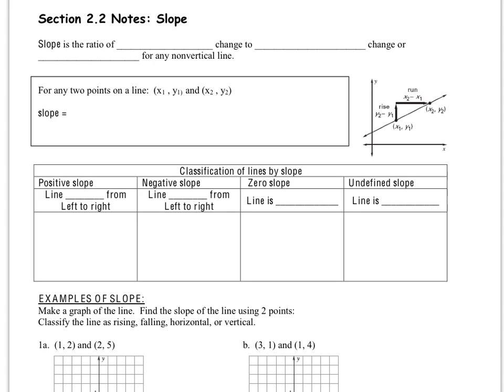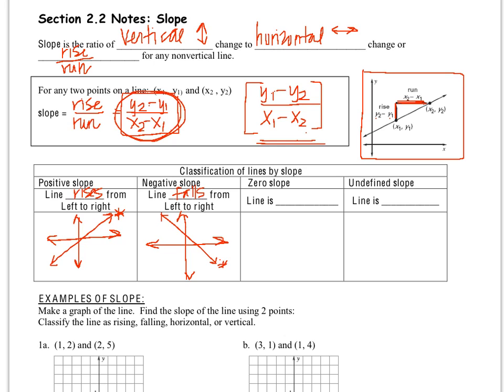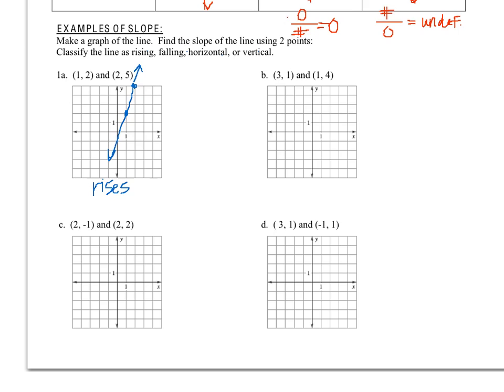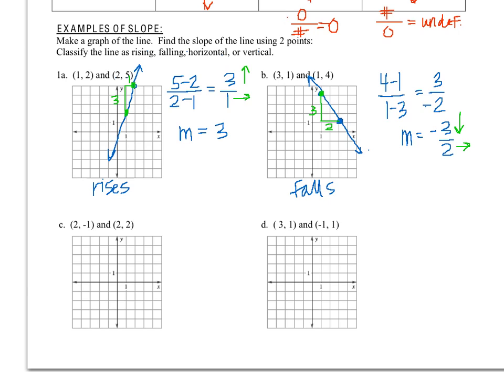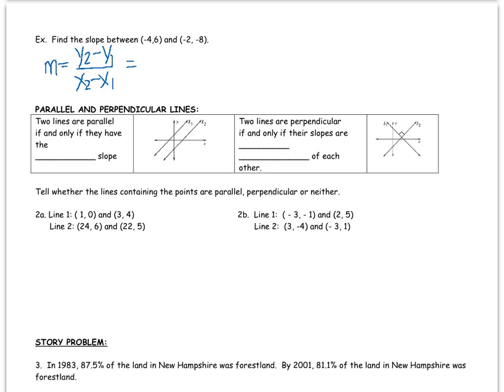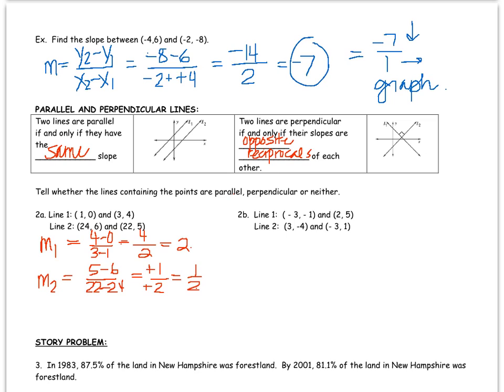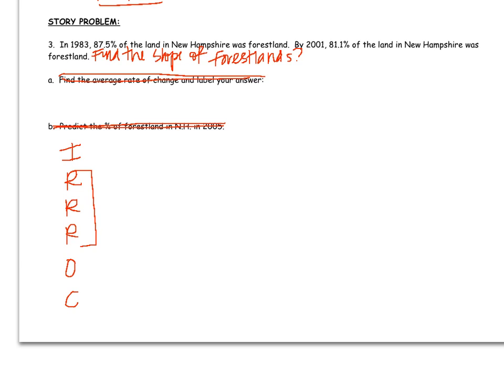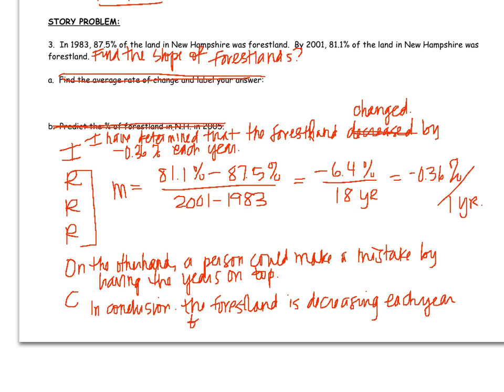Section 2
Slope